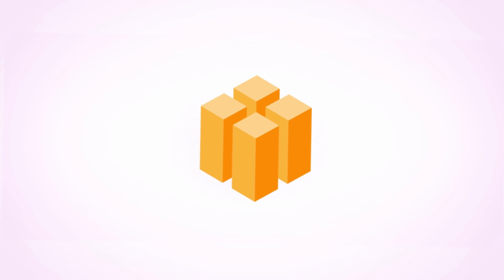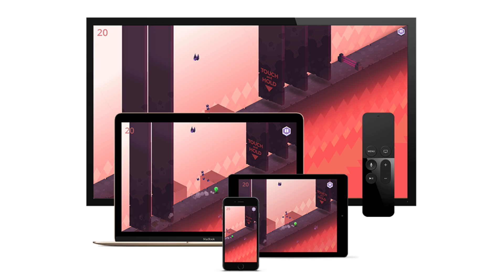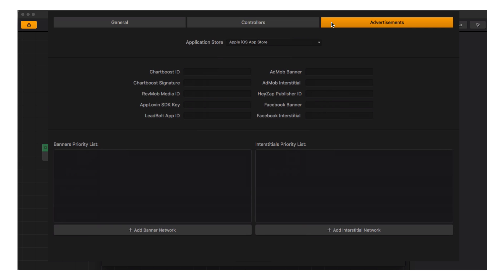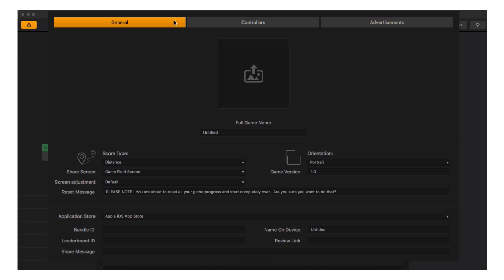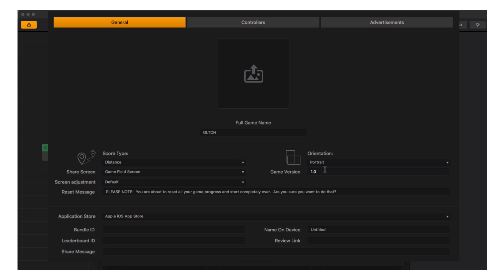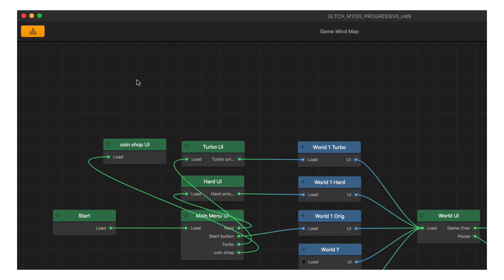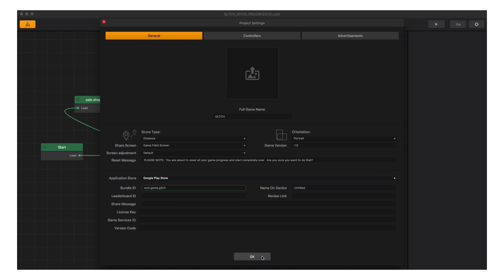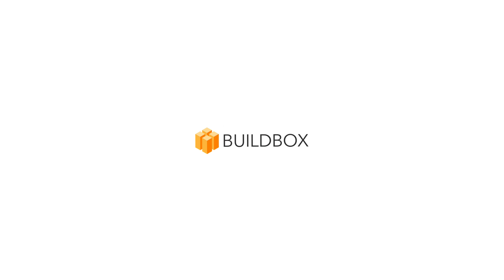Exporting | Make Your Own Game 09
In part 9 of our ‘Make Your Own Game’ series you’ll learn how to export your game to both iOS and Android.